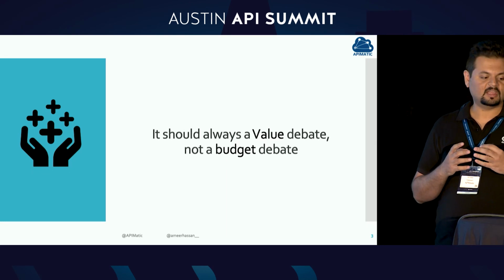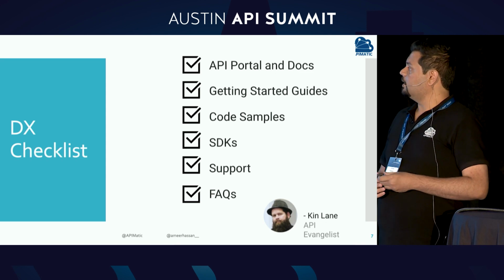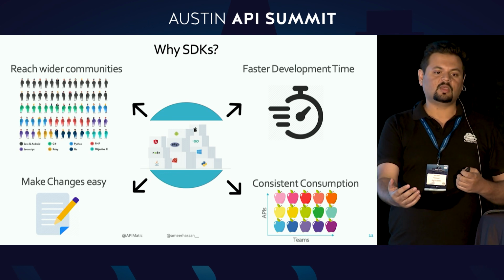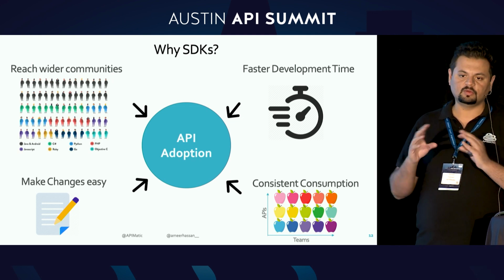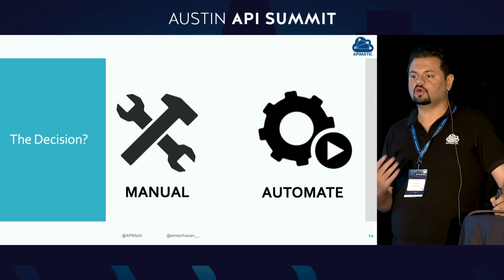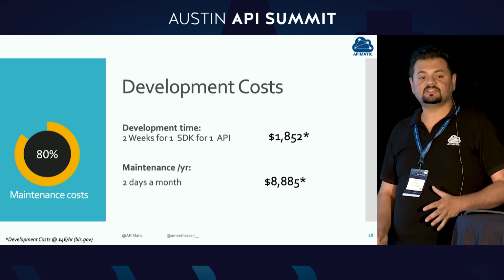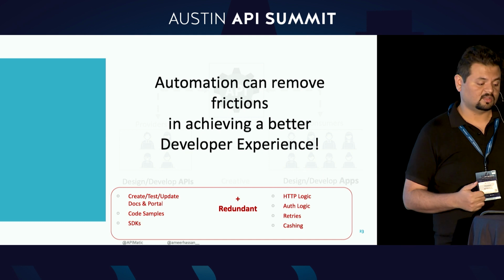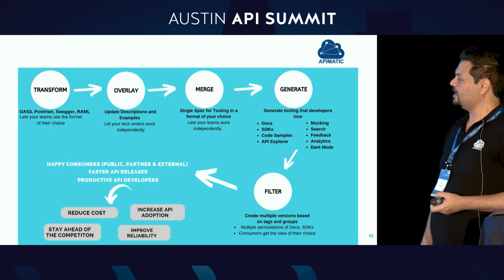Developing a Business Case for SDKs Driven API Adoption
A talk given by Ameer Hassan from APIMatic at the 2019 Austin API Summit in Austin, Texas.

As our understanding of a functional API economy increases, it is becoming clearer than ever that SDKs are a crucial Developer Experience component to achieve high API adoption. There could be many approaches API owners can adopt to provide SDKs, but which path will suit your API strategy? what factors to consider when choosing a path? How to minimise the gap between time-to-market vs Quality? We take a business case approach to evaluate each option and try to outline underlying drivers of costs and value on which API providers can pivot their SDK strategy.